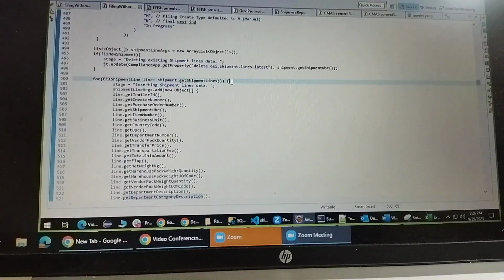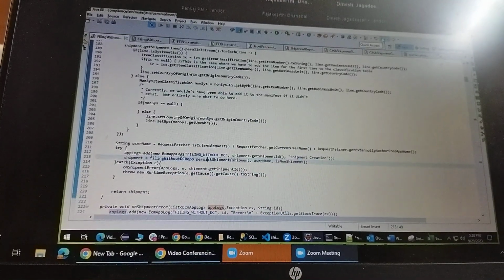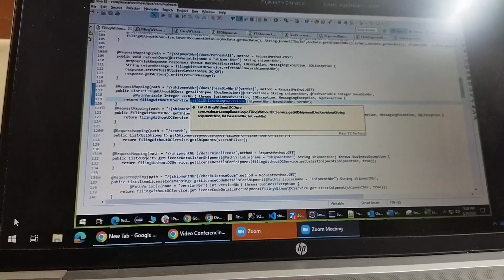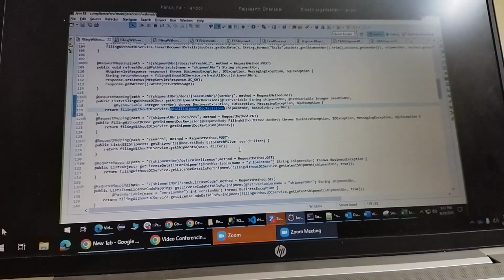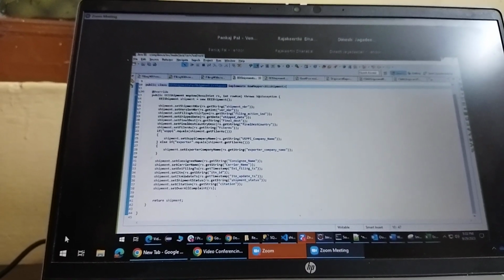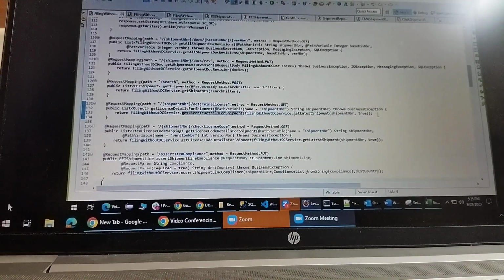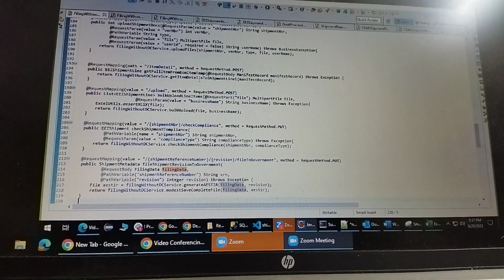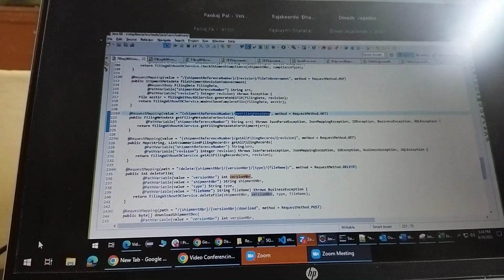ods ws 2